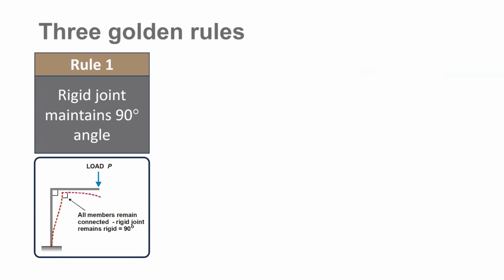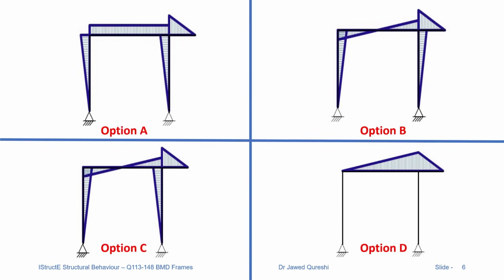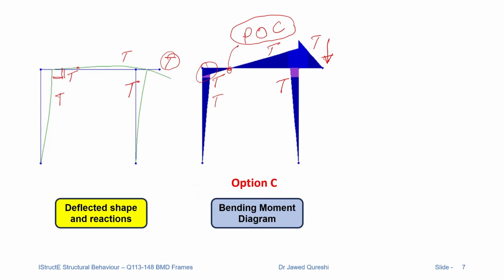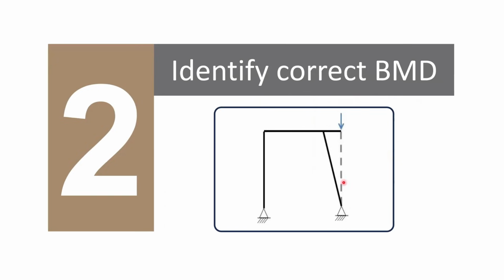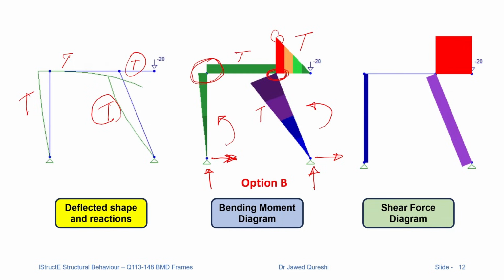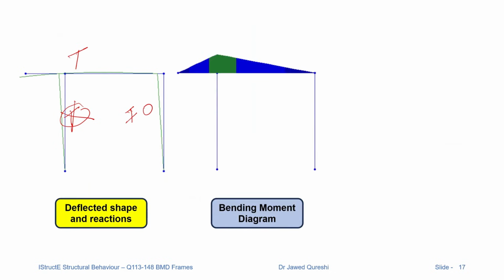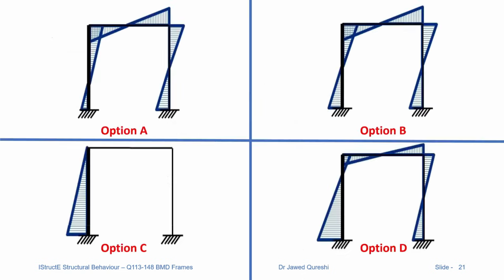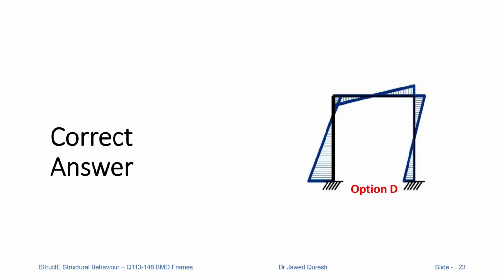Structural Behaviour for Beginners | Deflected Shapes, Moments & Shear Forces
In this lecture, Dr Jawed Qureshi explains how to analyse complex frames without doing any calculations. You will learn how to use qualitative analysis and structural intuition to draw deflected shapes, bending moment diagrams and shear force diagrams for indeterminate frames.
This video is part of  Dr Jawed Qureshi’s course on The Institution of Structural Engineers Certificate in Structural Behaviour.

⏰ TIMECODES ⏰
00:00 – Introduction
00:36 – Example 1
00:55 – Golden rules and sign conventions
03:15 – Example 1 Solution
11:19 – Example 2
16:27 – Example 3
19:27 – Example 4

More Learning Resources:
Common Queries Answered:
• How does this frame deflect?
• How does the overhang behave?
• Why is this frame indeterminate?
• Which option is correct today?
• How do we draw moments?
• What causes leftward frame movement?

Dr Jawed Qureshi is a Senior Lecturer in Structural Engineering and Design at the University of East London (UEL), London, United Kingdom. He has over 25 years of international experience in engineering education and practice. He holds a PhD in steel-concrete composite structures from the University of Leeds and has previously worked on a major European research project at the University of Warwick.
Dr Qureshi is known for his practical approach to teaching and his ability to explain complex engineering concepts in a simple and engaging way.